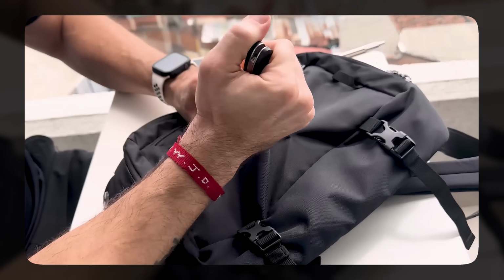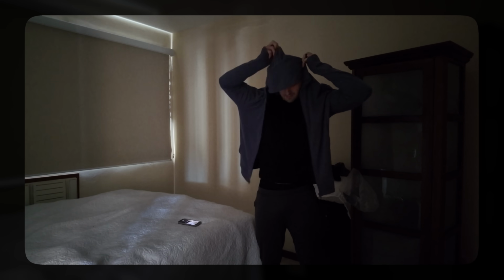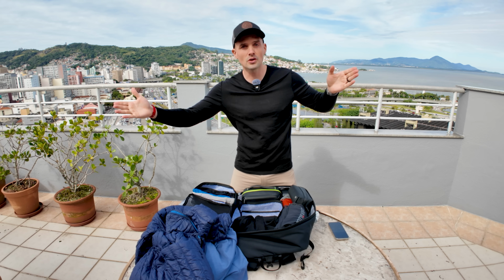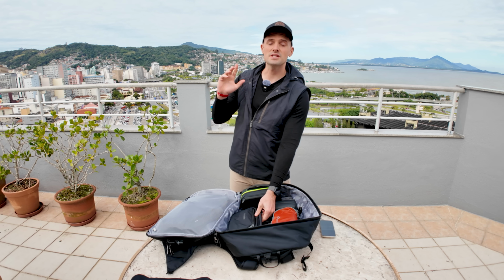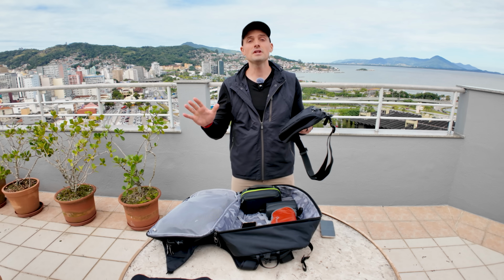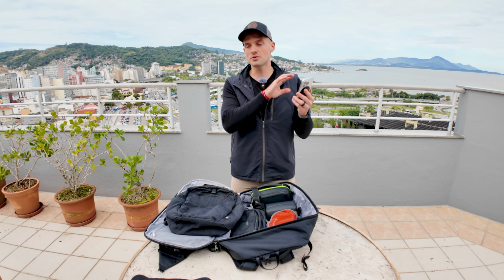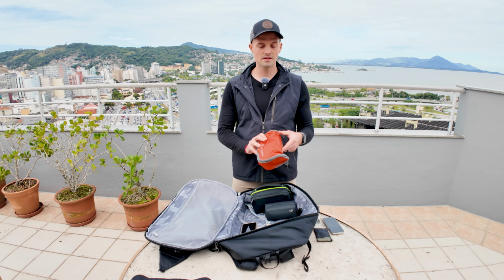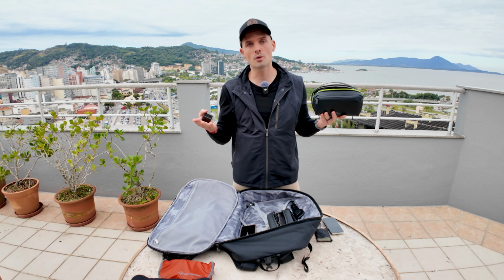The Complete Minimalist’s Guide to THEFT-PROOF Travel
Use these minimalist packing tips to prevent theft while traveling carry-on only!
🔋 Keep your devices charged abroad with an Epicka TA-105 Universal Travel adapter

Merino t-shirt (I prefer the normal version, NOT the active version)

Merino socks (my feet sweat a lot, so I only like using merino socks in cool weather)

(Non-merino) 32 degrees t-shirt I use often

Steel framed pen

DJI Osmo Pocket 3 (unfortunately price increased after China tariff ordeal)

Compact tripod setup:
Selfie stick attachment
Magnetic phone attachment

Bluetooth remote for phone

Hidden camera USB charger

Tech pouch organizer

Bathroom bag

Learn how to pack light and travel safely with my complete one bag travel setup that's designed to stop thieves in their tracks. I'll show you my favorite minimalist packing tips and packing hacks that make travel carry-on only actually work, plus the anti-theft travel gear that keeps your stuff secure. From how to pack a backpack for travel to avoiding pickpockets with smart security habits, these one bag travel tips and carry-on packing tips will change how you travel. I'll also share essential anti-theft travel tips for digital security and reveal how to prevent theft while traveling - including what I always delete from my phone before every trip to protect my bank accounts.

🟠 C O O L   S T U F F :

▶ Free weekly newsletter for my best travel tips that I don’t share anywhere else

🟢 T O P   R E C O M M E N D A T I O N S :

🔴 C H A P T E R S:

0:00 One bag travel anti-theft tips
0:17 Anti-theft bag
1:17 Minimalist travel packing strategy for clothes
3:06 Merino wool disadvantages
3:55 How to pack for cold weather
4:26 Wearable security
5:48 Charging tips
6:43 Anti-theft gear for daily exploring
8:36 Option for more space
9:40 Digital security
11:36 Minimalist packing for tech